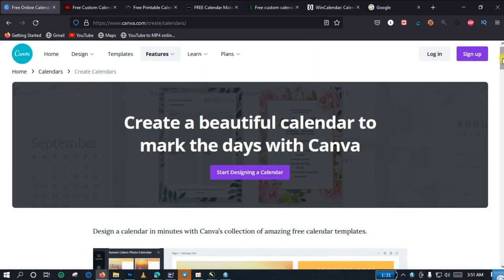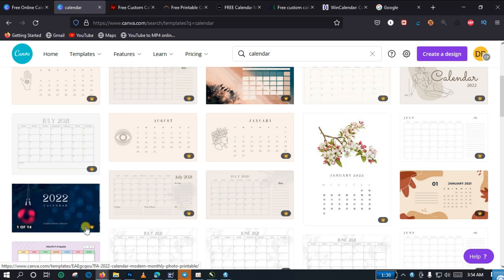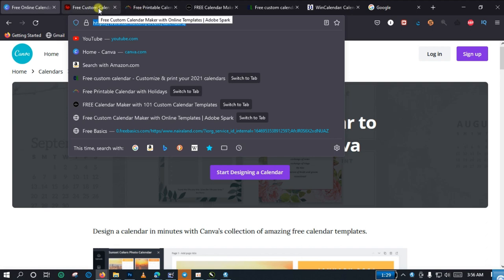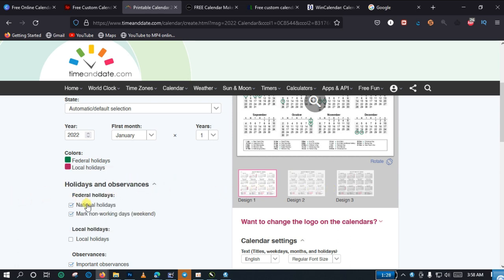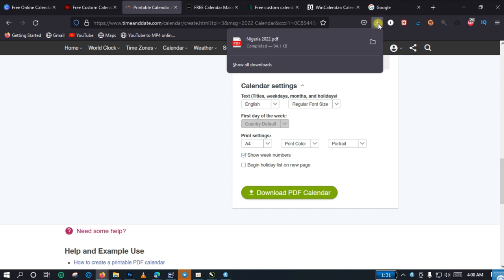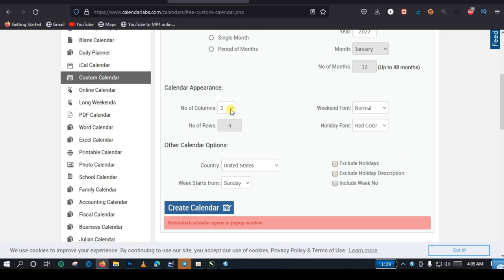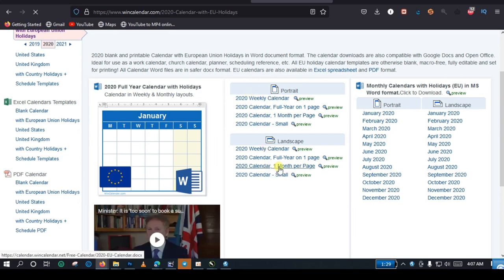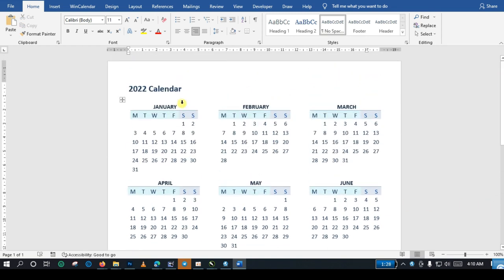How to create and get FREE printable Calendars online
Hello, here is a video tutorial, that will teach you exactly how to create and get free printable calendars online.  The calendar can be used for AMAZON KDP contents, to create other digital products, used in magazines, and other related publications. You can also add your picture, or put beautiful wallpapers on the calendar to create a fascinating sight.